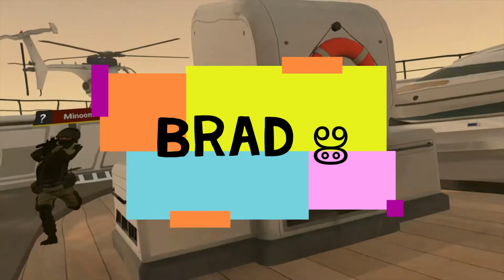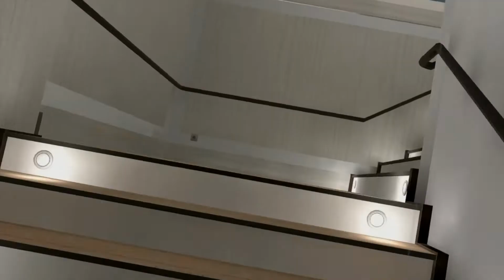Pavlov VR Hijacked POV Reverb G2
Playing Pavlov for the first time on the Reverb G2 by HP at full settings using the vector smoothing which Windows Mixed Reality serves through its Steam driver for maintaining framerate.

:Be sure to watch this previous clip before RUINING your headset!